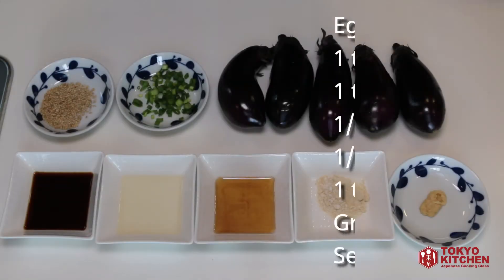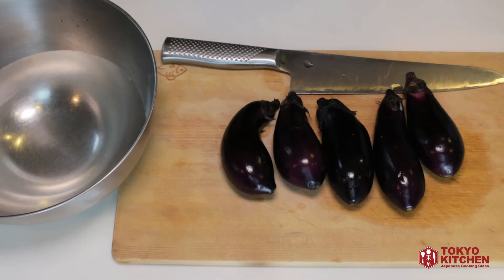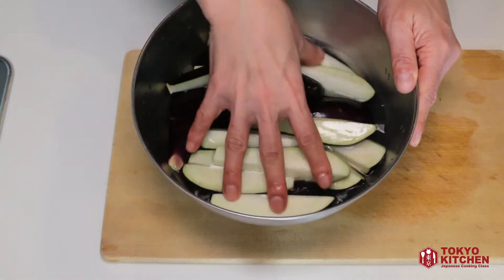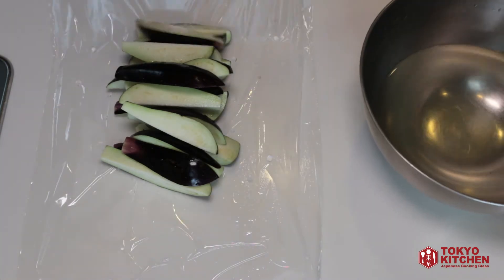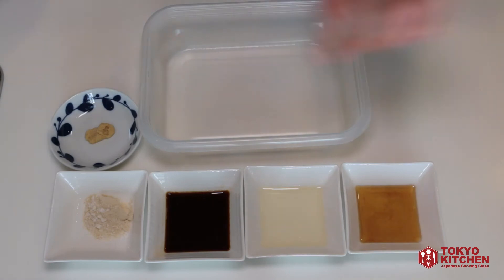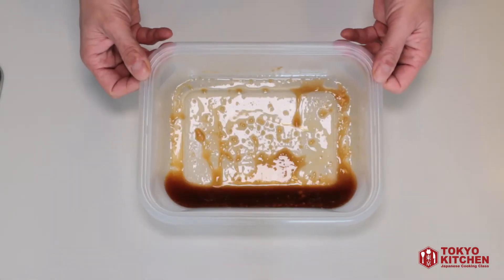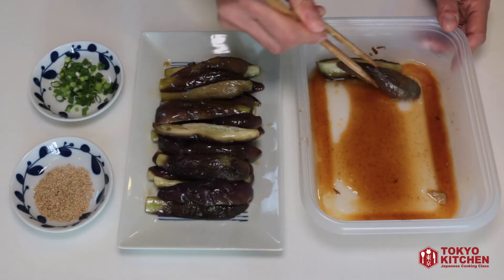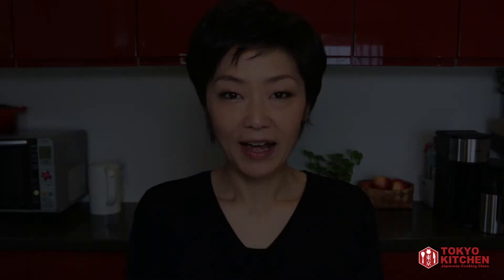How to make Japanese style Marinated Eggplant.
Simple Marinated Eggplant but with some Japanese kick ! So easy but DELICIOUS !